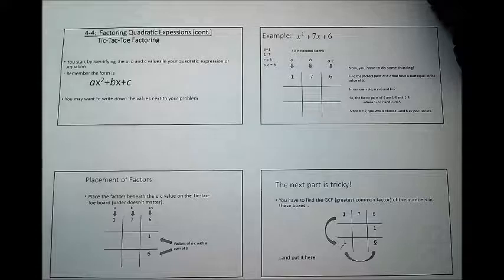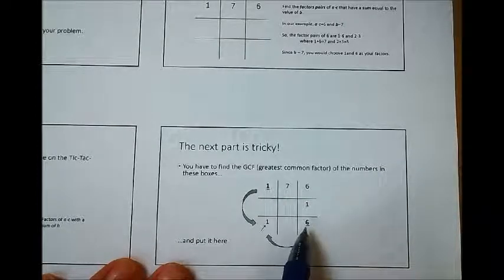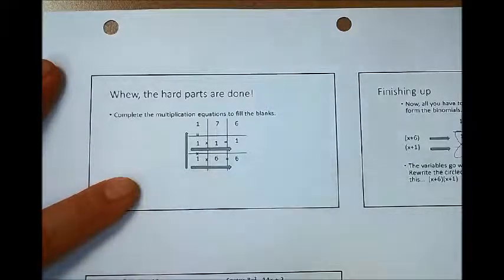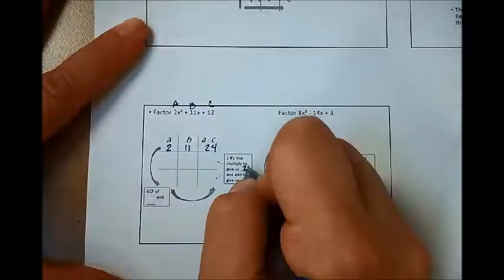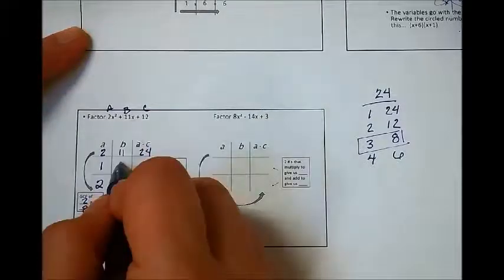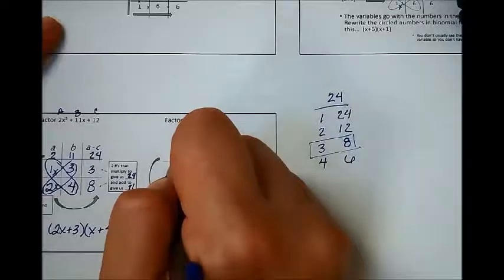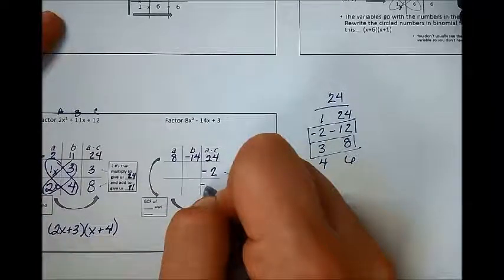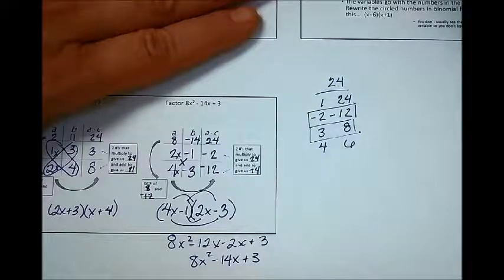4 4 A2 Factoring Quadratic Expressions part 2 tic tac toe